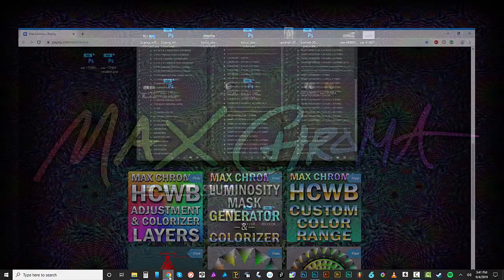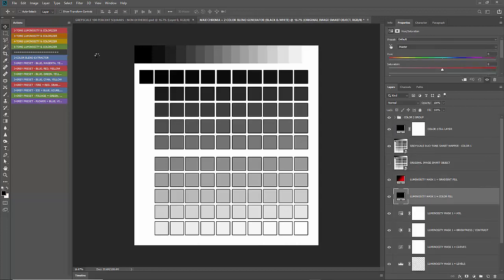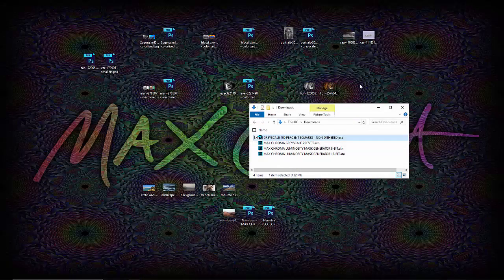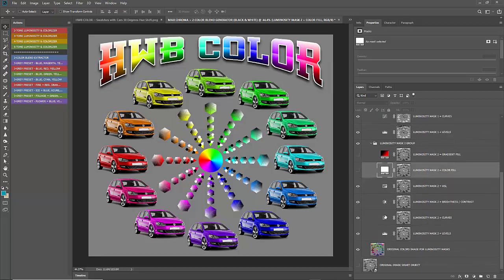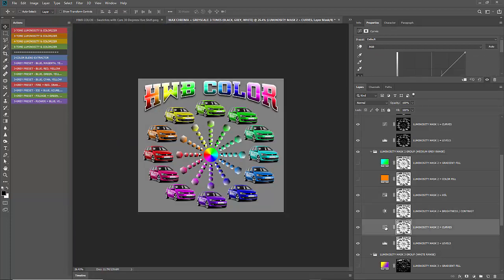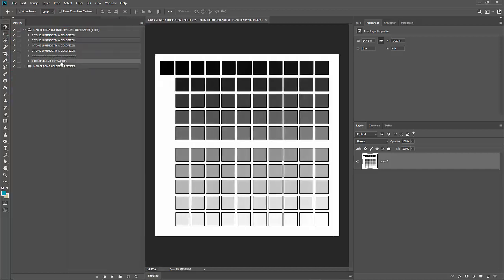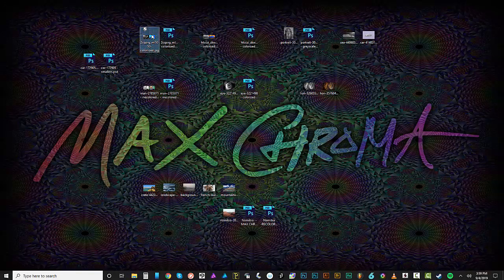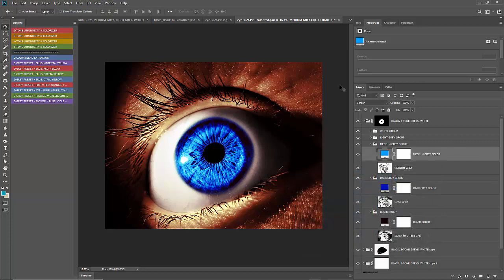Max Chroma Luminosity Mask Generator & Greyscale Colorizer (FREE Action for Adobe Photoshop)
The Max Chroma Luminosity Mask Generator & Colorizer is an enhanced version of the Greyscales Module of the Master Colorist Action Pack,  and generates true-blending Duo, Tri, Quad, Quint-Tone gradients as greyscale conversions, as well as using these extractions as "Luminosity Masks" for making mask-based adjustments to the original image.

In this video I show how to download and install the actions and work with the test file and some presets.   I show the difference between greyscale colorizing and luminosity masking, and also get into a bit of the idea behind my other more advanced methods to split an image into color masks or "Chromaticity Masks" as I like to call them.

Thanks again for all your support and encouragement as I build my channel with videos teaching what I know about all of this and more,  I will be getting into audio and video and music tutorials in future videos.

*I accidentally processed and uploaded this video at 720p, and I can't replace the video with the high resolution one or it will create a new link.  However, the 1080p version of the video will be included in the download of the Luminosity Mask Generator.